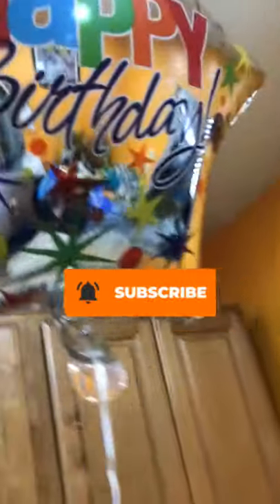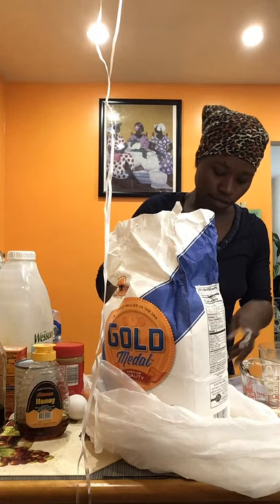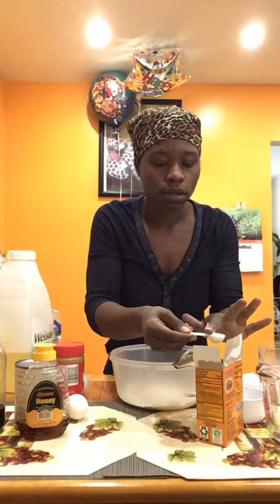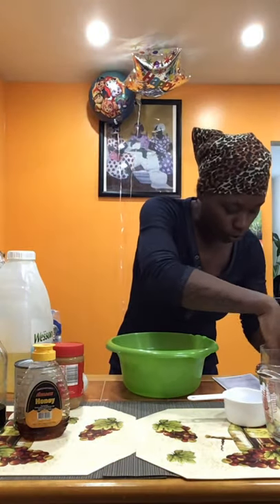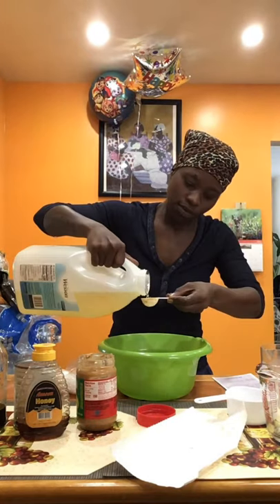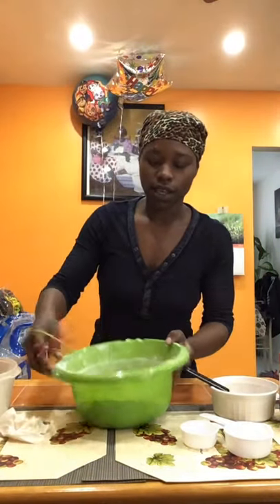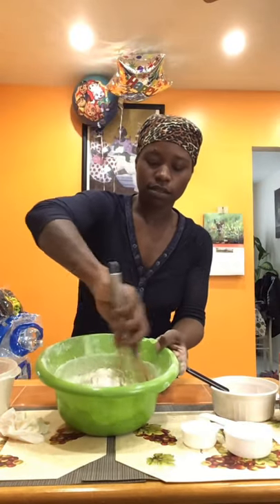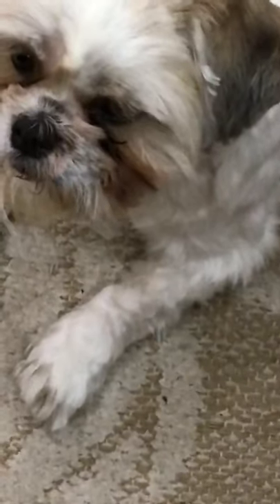SPOILING MY SHIH TZU WITH HIS OWN PEANUT BUTTER BIRTHDAY CAKE | **WATCH TILL END**